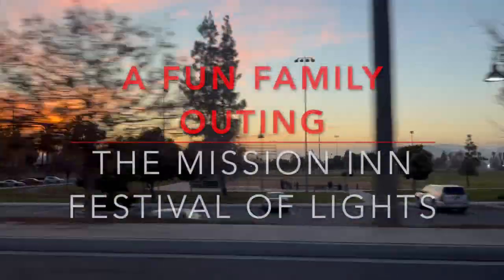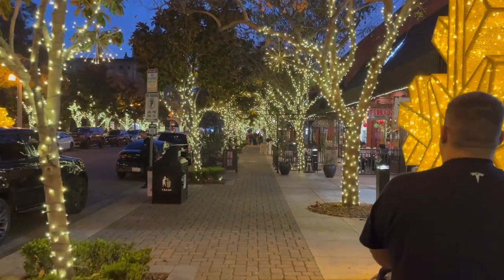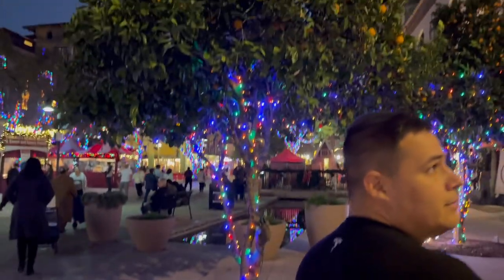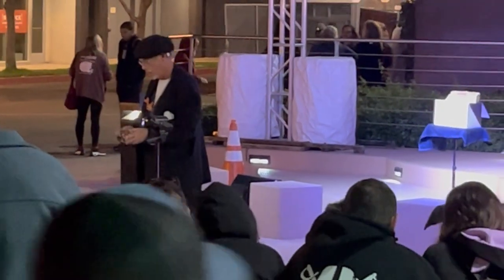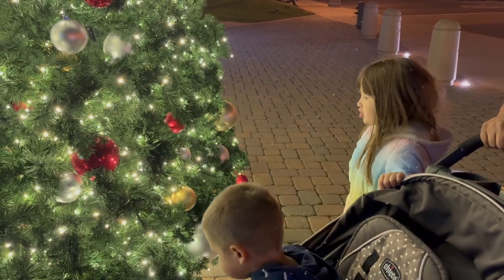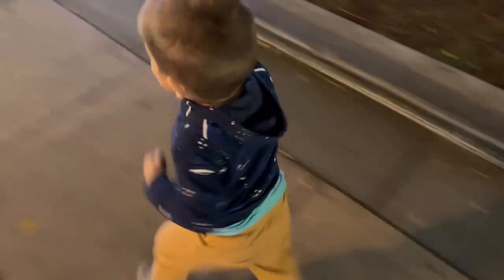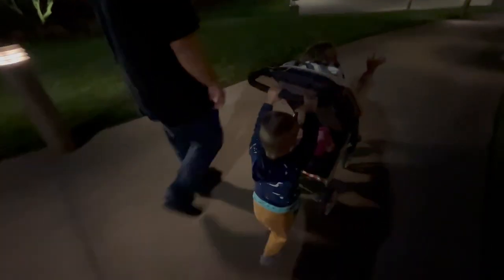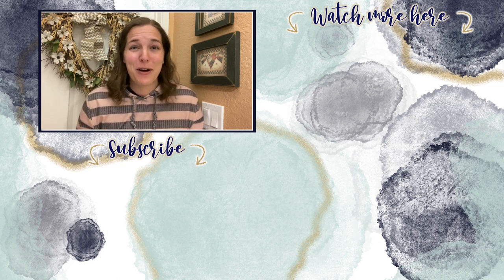A Little Family Outing To The Mission Inn Festival Of Lights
We had fun on this little outing. I'm still shocked Aubrey didn't want the fake caged birds! And I'm super impressed by Jack's strength - especially since he was pushing 60-70 pounds with his hands straight above his head!

About Us:

Our channel, Limabean Living, covers:
-SAHM Life
-Cooking & Baking
-Encouraging mathematical development in children
-Cleaning
-DIYs
-Frugal Living